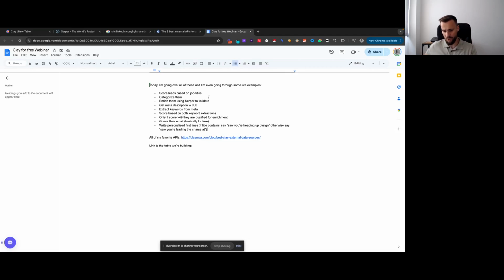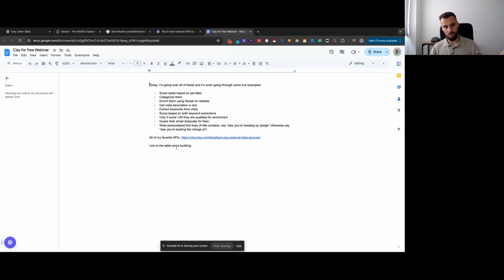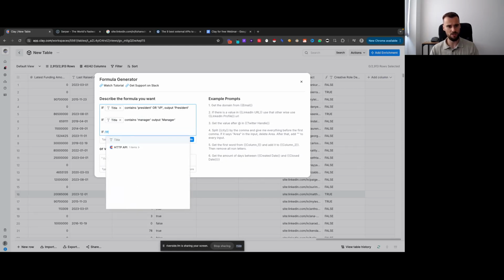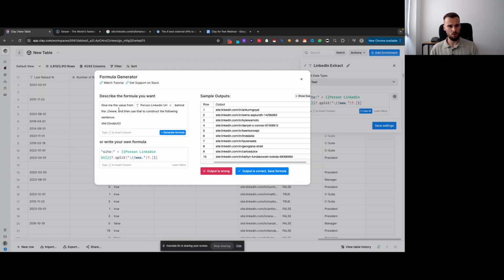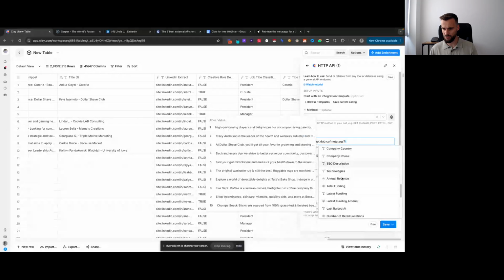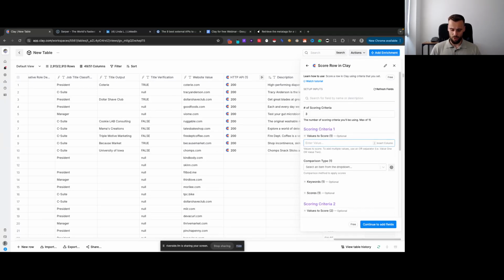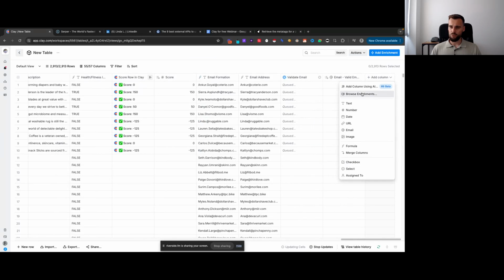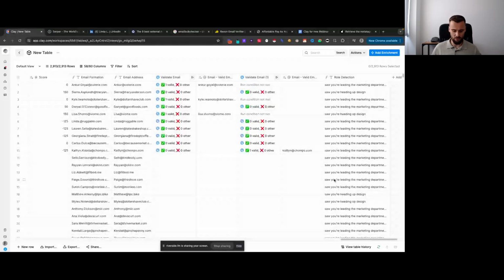How to use Clay for free (live training event)